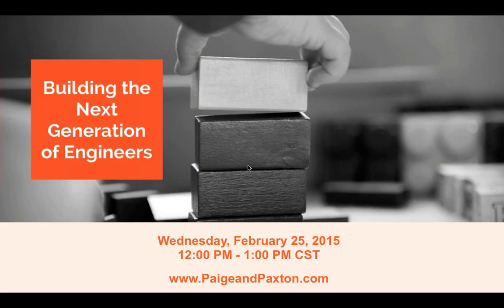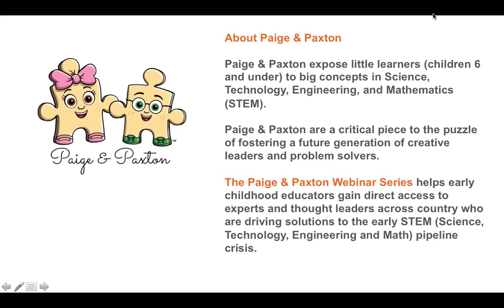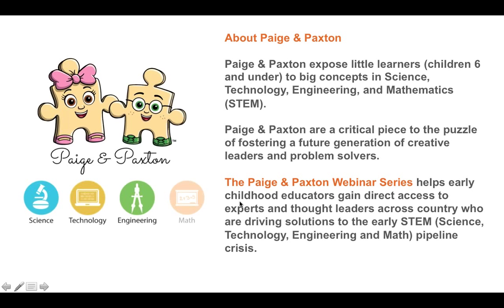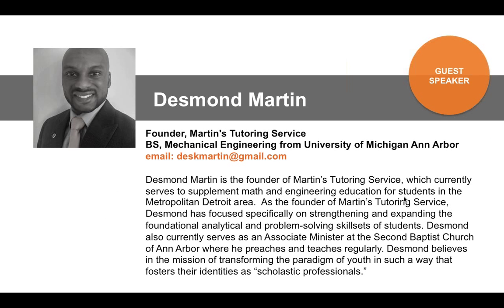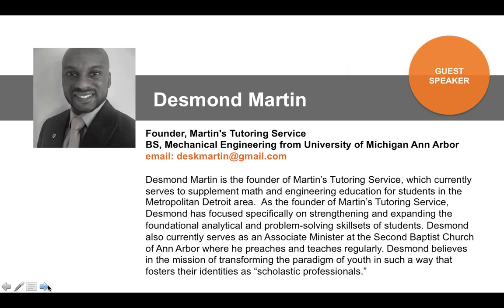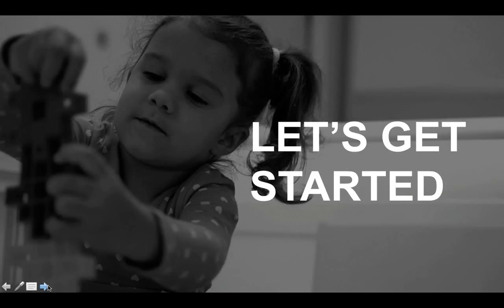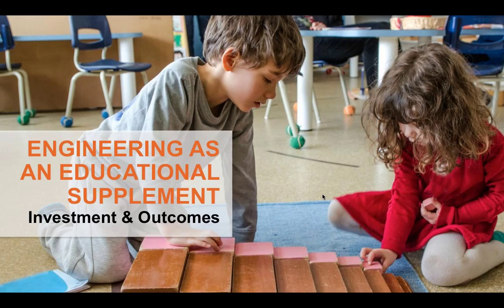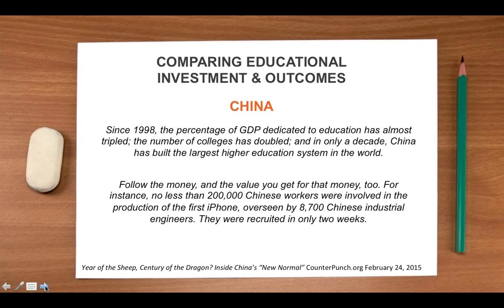[WEBINAR] Building the Next Generation of Engineers: Everyday Engineering in Early Education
Young children are natural engineers, but how can we tap into and nurture this natural ability in the absence of a formalized engineering curriculum? Join us as we cover how you can nourish budding engineers by ​connecting​ ​your students ​to concepts that they are already​ ​​experiencing at home and in the classroom with an analytical and critical thinking mindset to prepare them for future success.

About Paige & Paxton:
Paige & Paxton are award-winning materials, lessons and training to help K - 2nd Grade teachers infuse STEM into early elementary lessons.